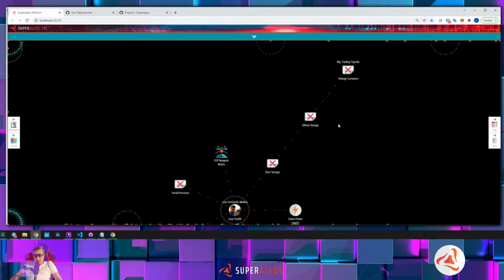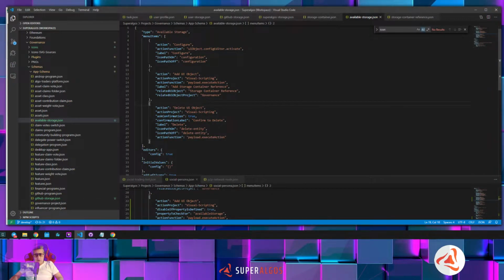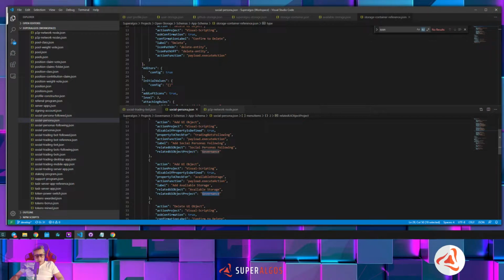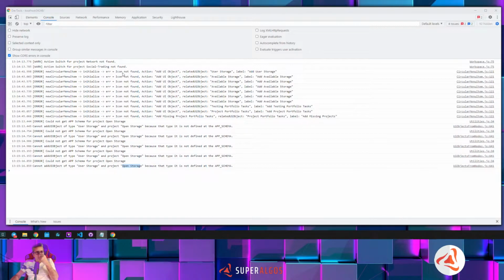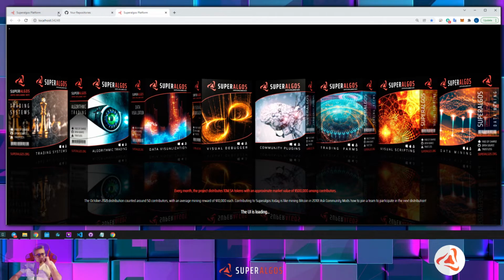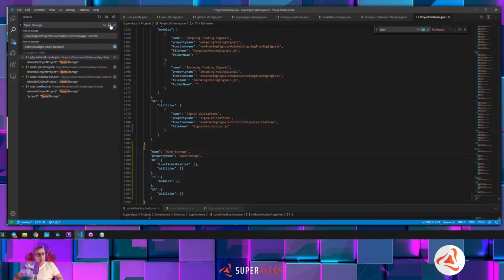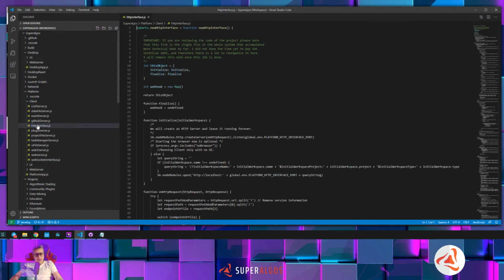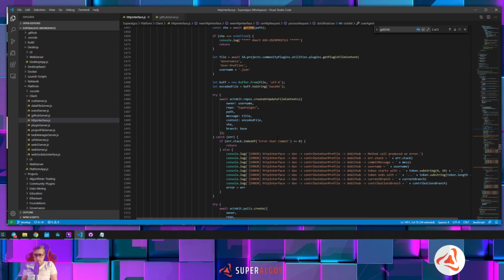Coding Session - Open Storage E.01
At this video Luis starts from scratch the Open Storage project, explains where it comes from and move the App Schema files and icons related to this project from Governance to the new folder structure.